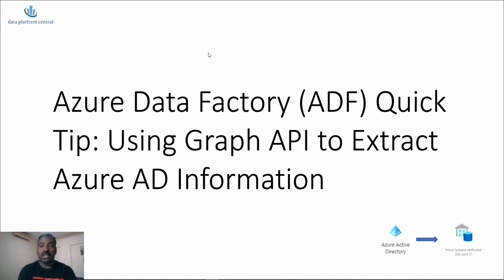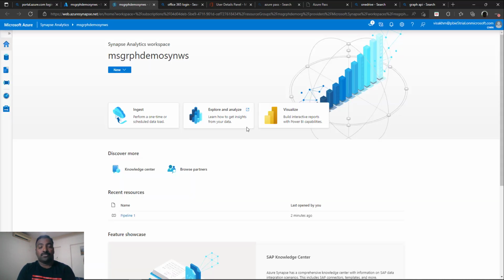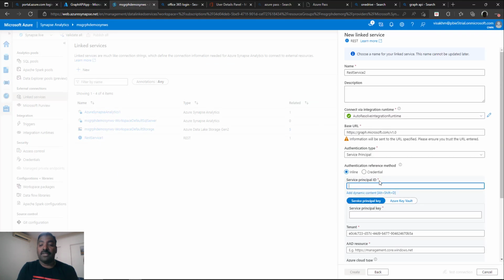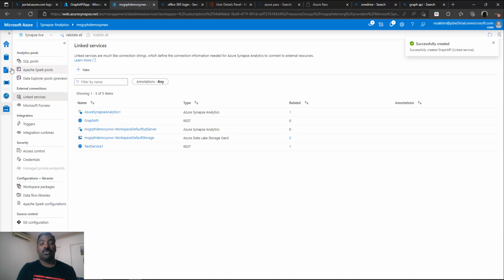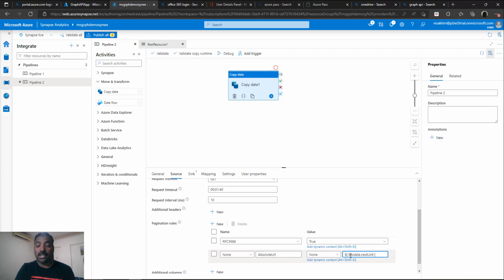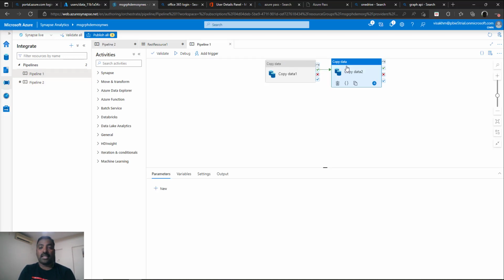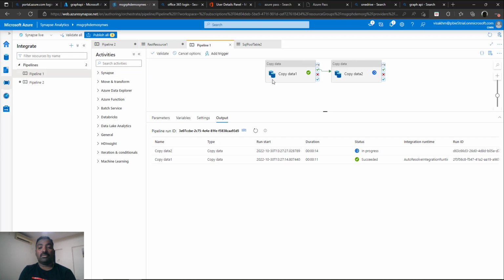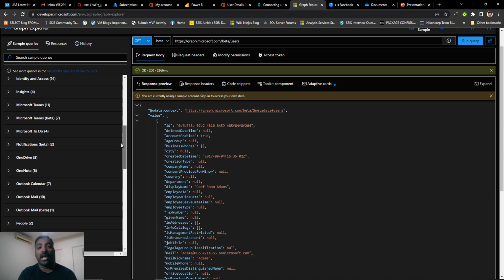Azure Data Factory (ADF) Quick Tip: Using Graph API to Extract Azure AD Information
0:00-Introduction
2:09-Demo Setup
3:54-Create Linked Service
5:48-App Registration
9:35-Create Pipeline
19:00-Test Pipeline
22:00-Conclusion